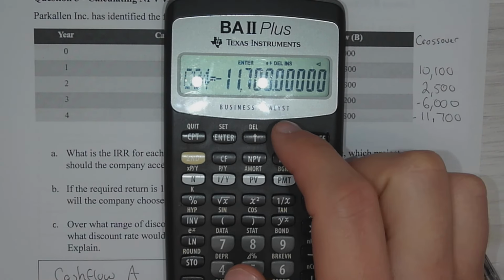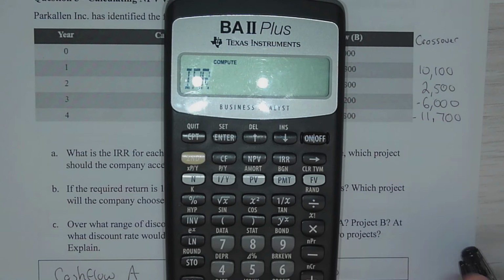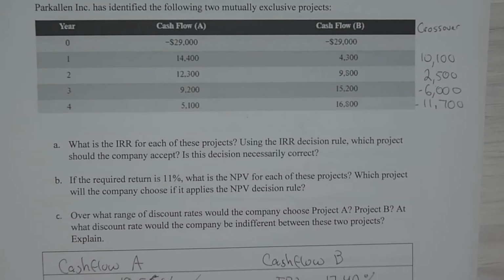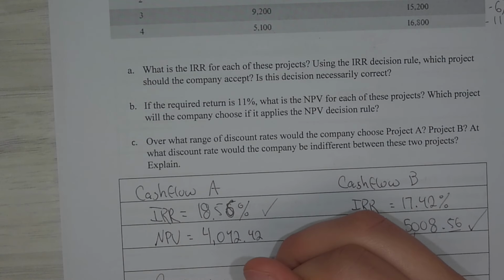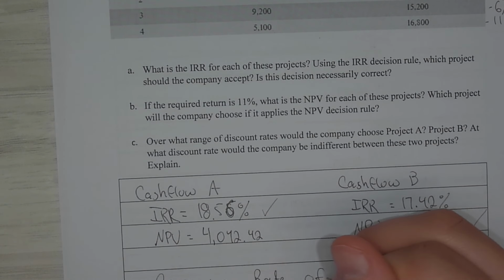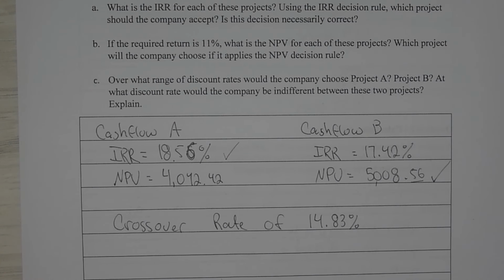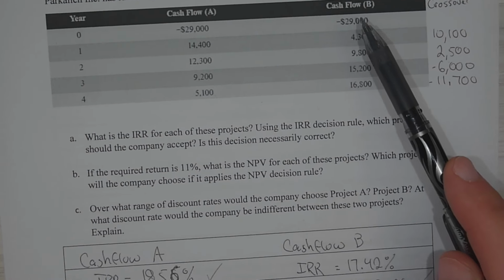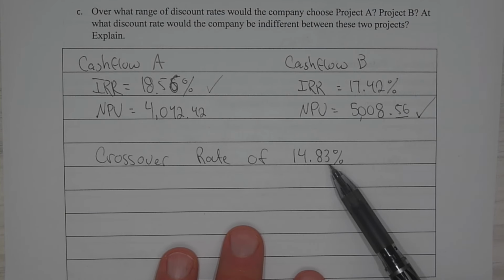Question 8.3 - Calculating NPV vs IRR and Crossover Rate